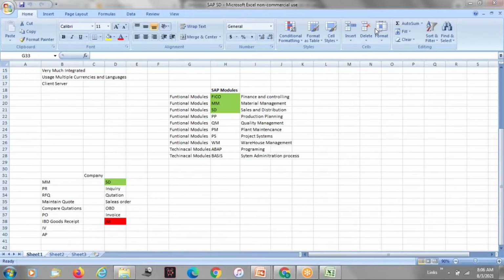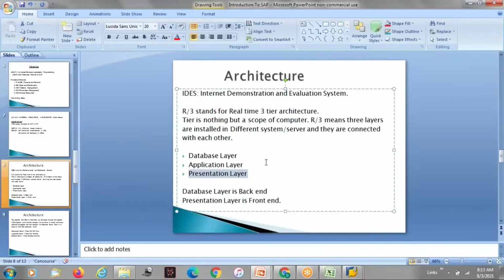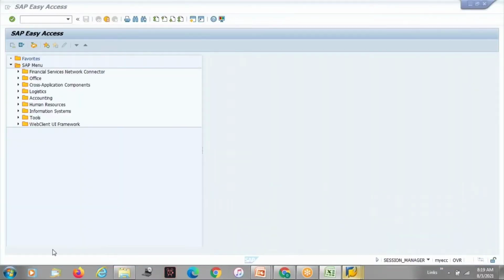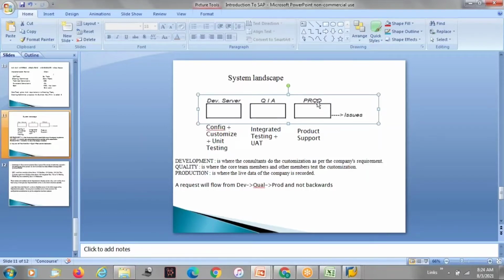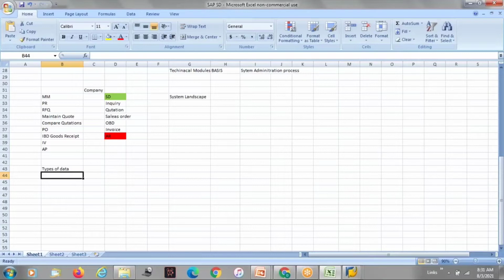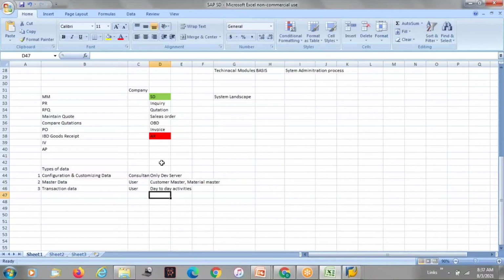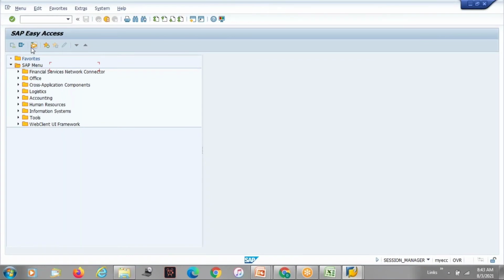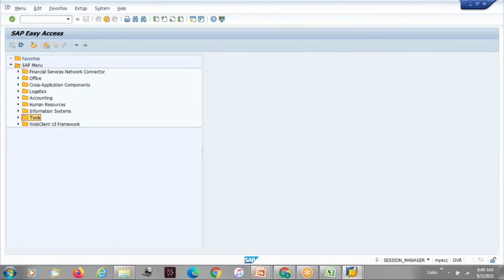What is SAP ARCHITECTURE || SAP, SD, sap sd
SAP architecture is a set of principles, patterns and best practices that outline the architecture of an organization’s SAP environment. By using it, organizations can build a more secure and reliable platform for running business processes across their organization. SAP is a software-as-a-service solution, which means it’s cloud-based. This has implications for your SAP architecture. Your users will be accessing SAP via a web browser; they won’t be installing software on their desktops and laptops like they would with desktop applications.
That means you need to think about your SAP architecture beyond the technical components necessary to run SAP itself. You need to think about how to structure your system so that it is easily managed, supported and updated over time while remaining secure and reliable at the same time. This article covers everything you need to know about SAP architecture

SAP is a global leader in providing software solutions that enable organizations to process data efficiently and communicate information effectively. SAP was founded in 1972 and has grown from a small, five-person program development firm to a multinational corporation with more than 105,000 employees worldwide since then. Walldorf, Germany is SAP’s headquarters, where it’s run by more than 100,000 employees worldwide. SAP stands for “Systems Application Program.” The SAP acronym is a widely used shorthand term for software, computer programs, and applications that all fall under the umbrella of SAP systems. Some examples of applications that fall under the SAP acronym are accounting software, inventory management software, database management software and web application software. To be more specific, SAP is a business-to-business (B2B) application development platform which allows organizations to manage and optimize their business processes in order to increase productivity and profitability. By providing organizations with real-time access to critical information from multiple sources, such as financial data, inventory records and customer profiles, SAP systems enable them to effectively manage their operations. By streamlining business processes and reducing operational costs, SAP systems can help companies achieve greater growth and profitability.

SAP Architecture and Different SAP Layers

The SAP System Architecture includes Presentation, Application, and Database layers. Each of these programmes operates on its own. In contrast, MiniSAP has all the components in one machine. We may distribute the whole system across diverse machines or it may also be on one machine like ours. The database and the application server can be on the same machine if we want to get an idea of the SAP system architecture in greater depth. In addition to these application servers, other applications are run on separate machines. To better grasp the SAP architecture, let’s look at these three elements in more detail.